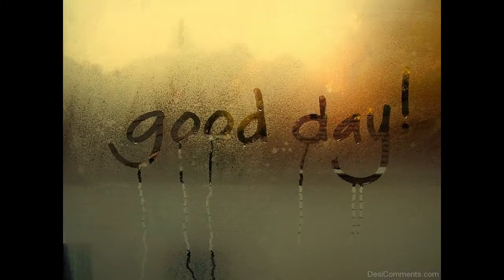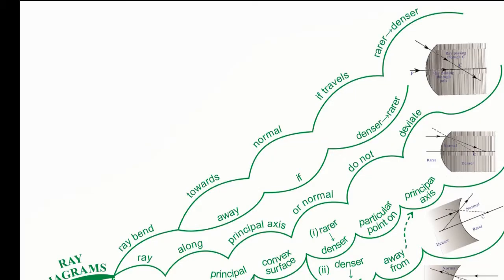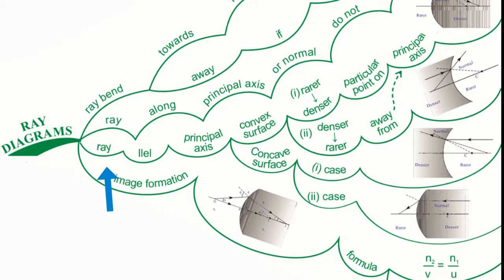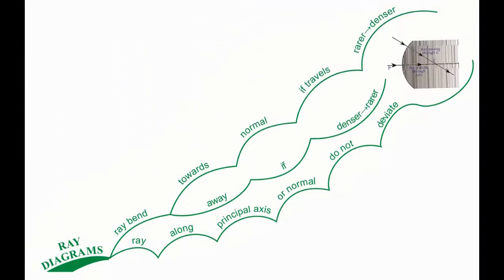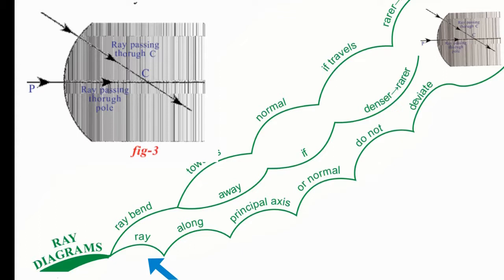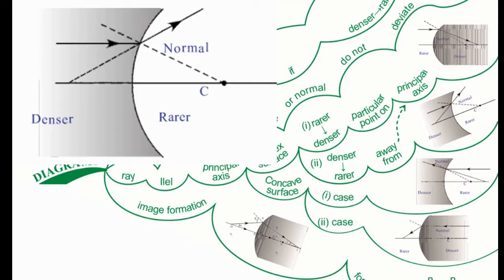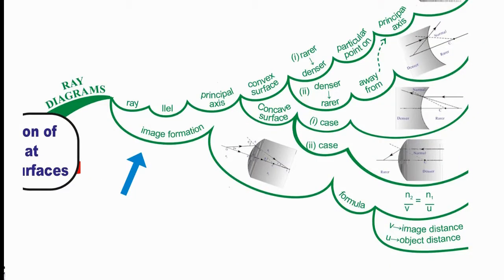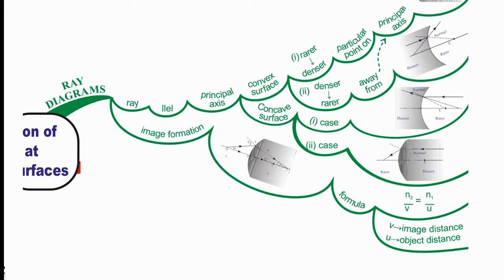Refraction of Light at Curved Surfaces for class 10 (branch 1)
Refraction of Light at Curved Surfaces for class 10